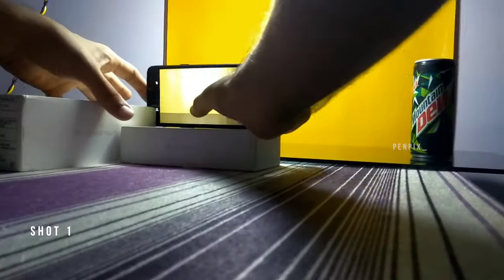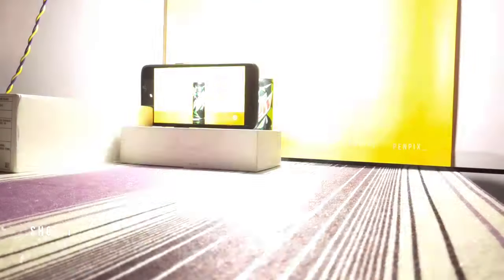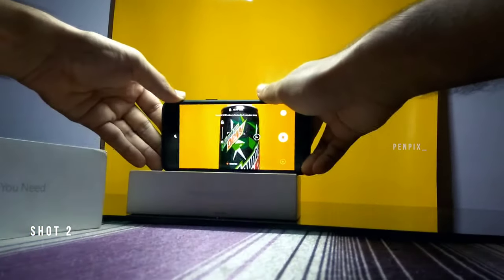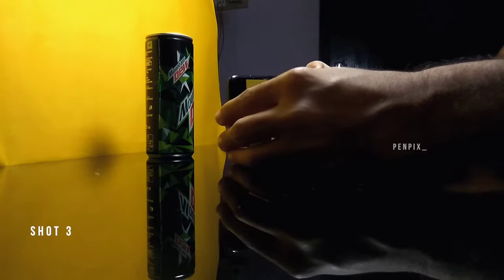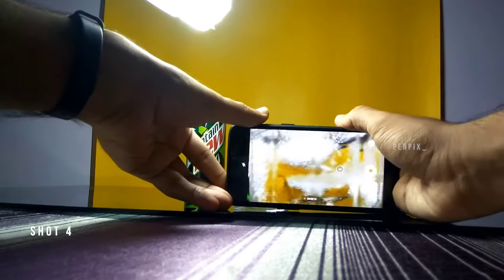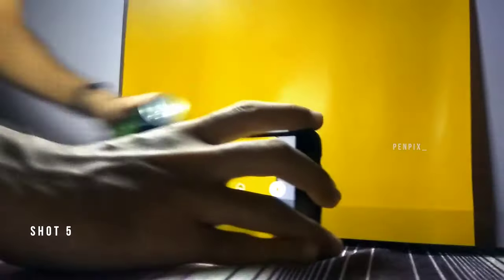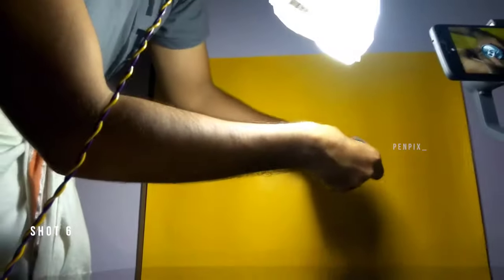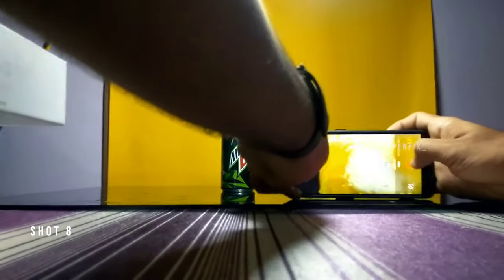How to shoot Cinematic Commercial at your HOME with a SMARTPHONE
Here is a behind the scenes look at how I film smooth handheld transitions for a cool drink can using a smartphone at your home.

[ I prefer to wear a headset for better sound. Coz narrative sounds may not be audible without a headset. This is the best outcome that I got from my midrange phone ☺️]